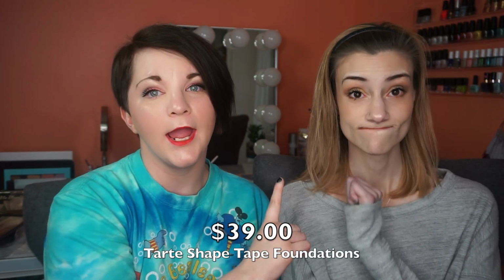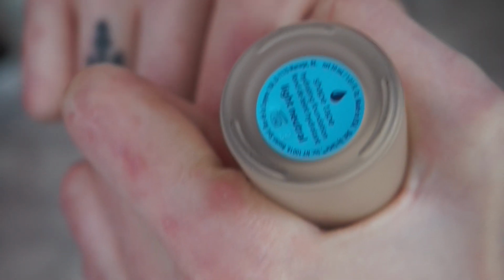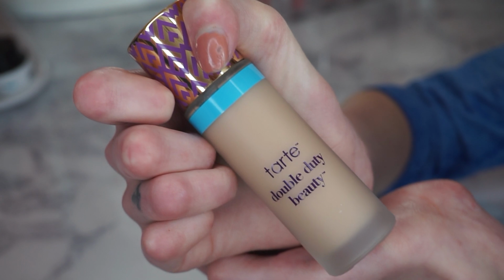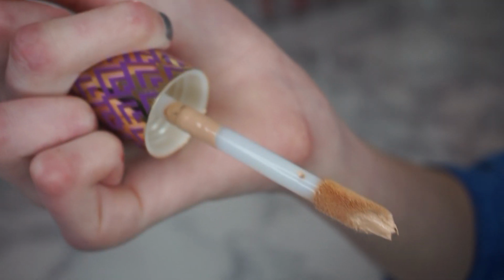Tarte Shape Tape Foundation Review | 2 Formulas 2 Skin Types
We wanted to make this video because we thought showing both styles of foundations, on the correct skin types, would really show the performances of each! We hope this was informative or helpful!

Our names are Kelsey & Susan. We are both 26 years old. We’ve been friends for over 10 years and we love to talk about makeup, skincare, nail polish, and beauty trends.
Kelsey - more combo/oily skin & Susan - more combo/dry skin.

Double Duty Beauty Shape Tape Matte Foundation
Double Duty Beauty Shape Tape Hydrating Foundation

Pawtucket, RI
02861

✧ T O   C O N T A C T ✧

If those make you uncomfortable to use, no worries! Feel free to look up the products using google! All our opinions are always 100% truthful. All the products shown were purchased with our own money.